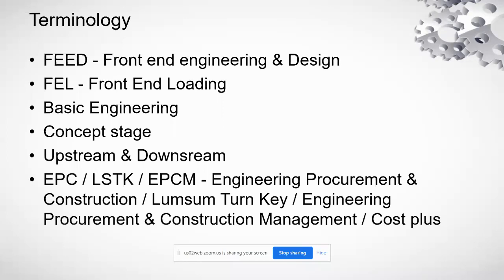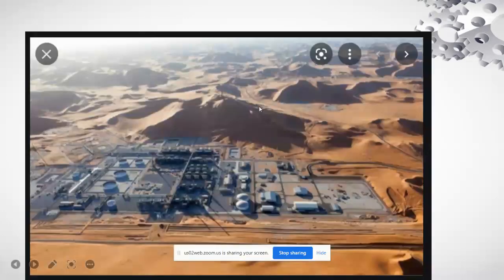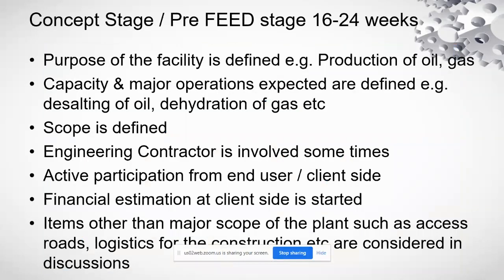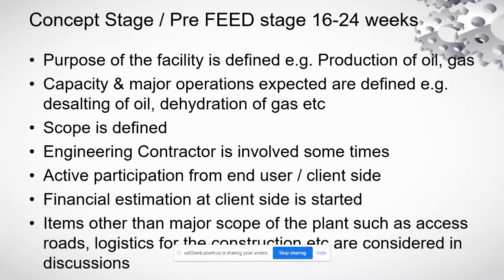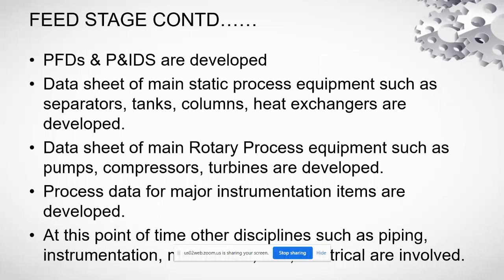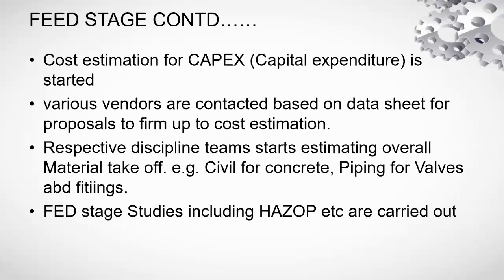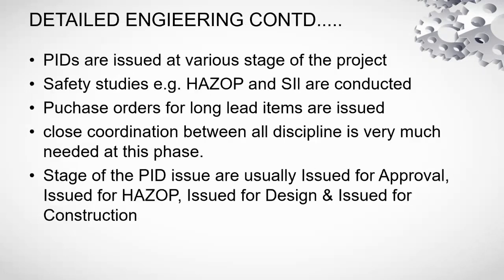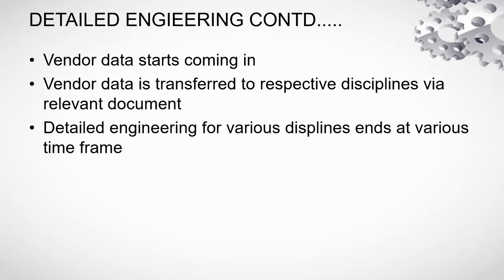STAGES OF PROJECT IN OIL & GAS INDUSTRY